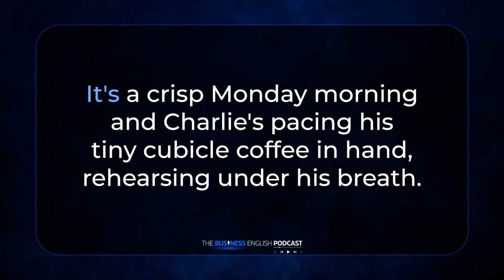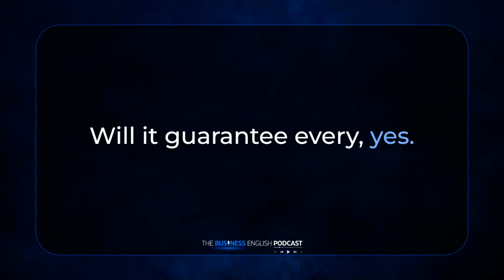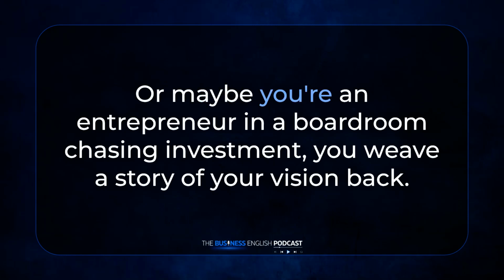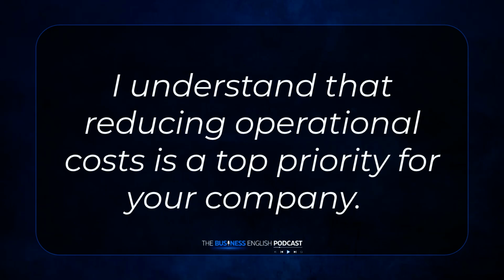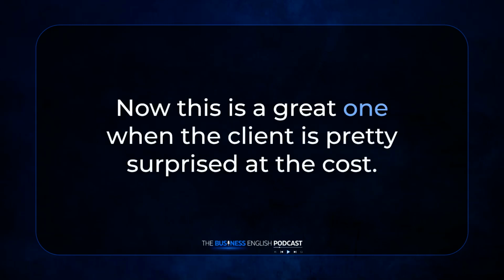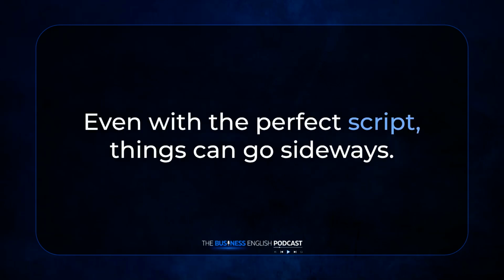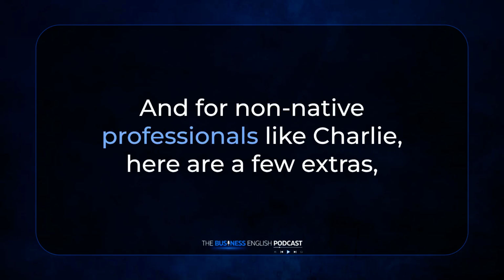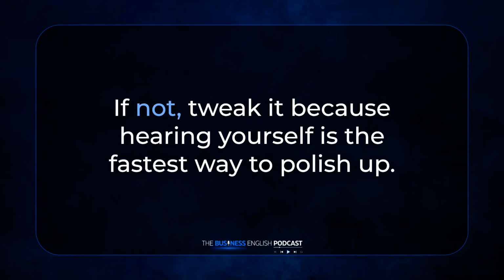Can You Win Any Sales Pitch With These Tricks? • BEP 136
In this episode of The Business English Podcast, “Delivering Persuasive Sales Presentations: From Opening to Close,” we follow Charlie, a non-native pro, as he learns to transform pitch flops into wins. Discover a four-part framework to hook your audience, tackle objections, and close with confidence - packed with practical phrases and tips tailored for non-native speakers.

Listen now to bridge the gap from shaky to sharp, and unlock exclusive advanced insights with BEP Premium!

00:00 Introduction to Persuasive Sales Presentations
00:13 Charlie's Pitch Struggle
03:18 The Importance of Persuasive Pitching
06:16 Building a Persuasive Pitch
07:07 Effective Phrases for Pitching
12:53 Common Pitching Mistakes
16:56 Conclusion and Final Tips

Looking for transcripts, pronunciation support, downloadable cheatsheets and more...

If you would like us to discuss a Business English topic on the show, please get in touch:

Tweet: @BizEnglishPodEE